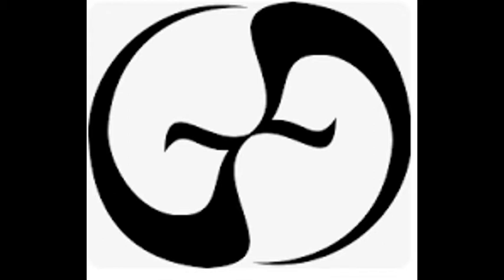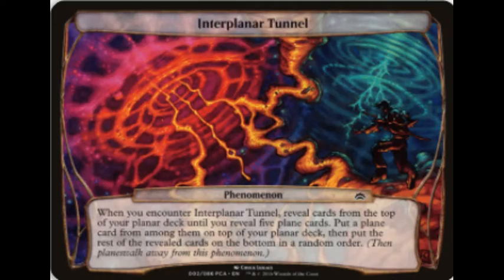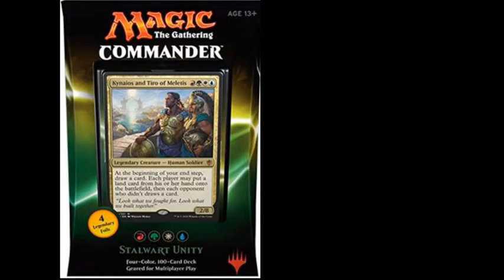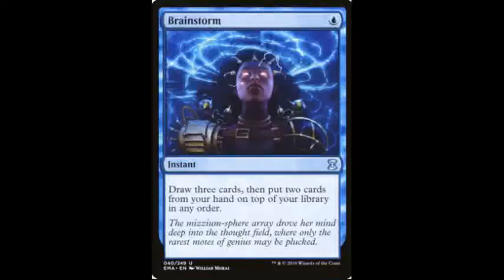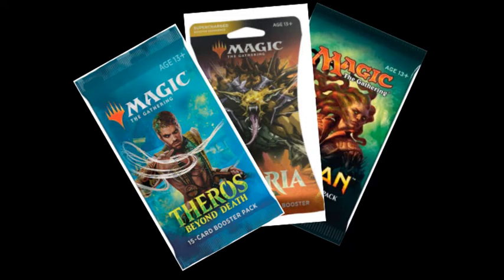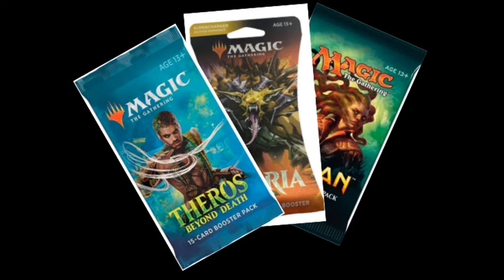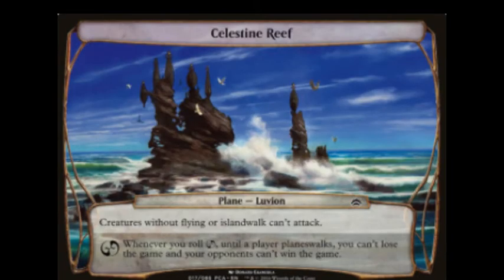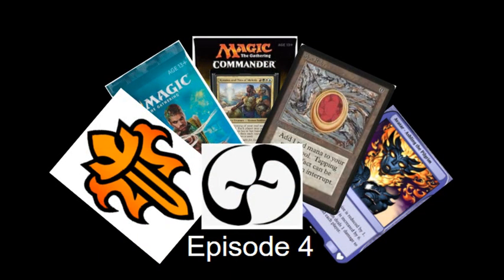Magic: The Gathering formats explained (#4)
This video is talking about the popular Magic: The Gathering formats. This is the fourth episode of my series on Magic, and the link is If you liked this video, I think you'd like the other videos on my channel, so subscribe for more like this.